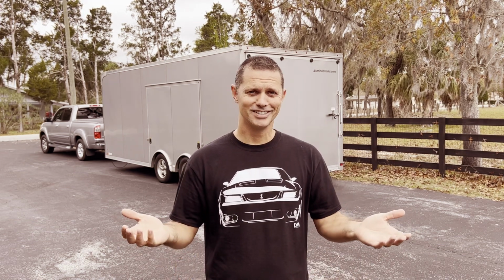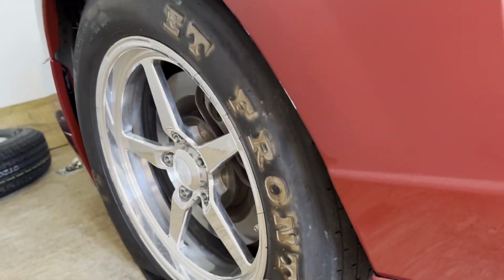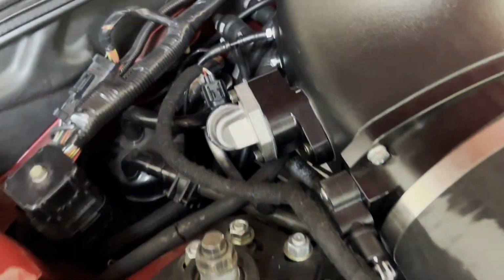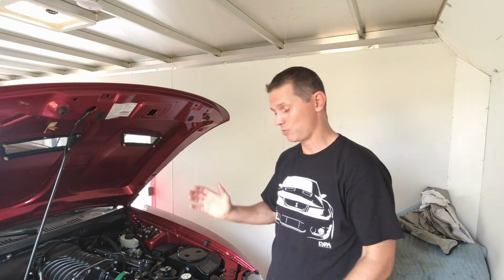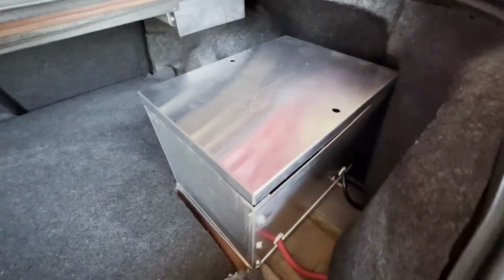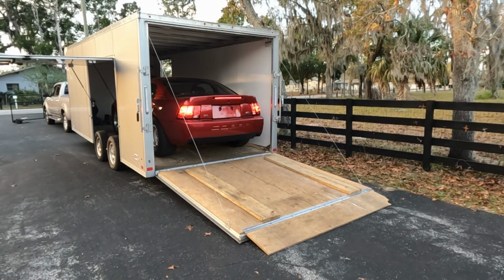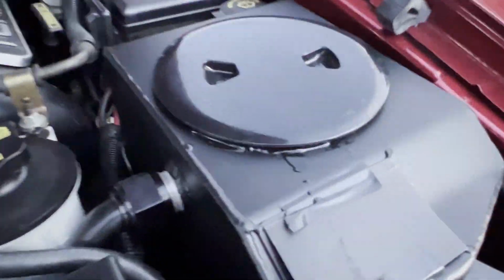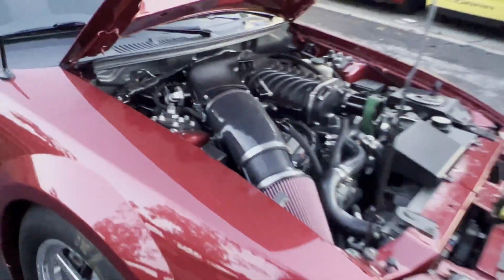New Fun Project Car to play with!!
A new fun project car was dropped off.  Get a walk around, update, and test drive in it. It'll be converted to a standalone, MS3Pro, made flex fuel, tuned, dyno'd and raced.  This will have lots of interest projects on it.